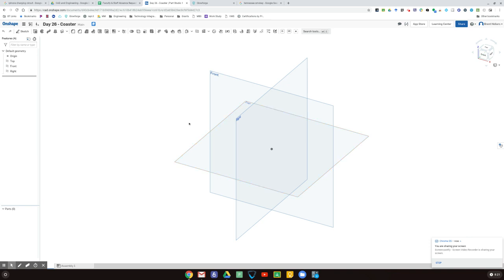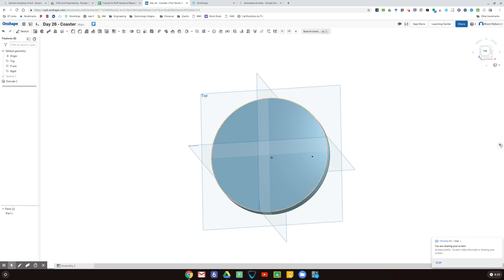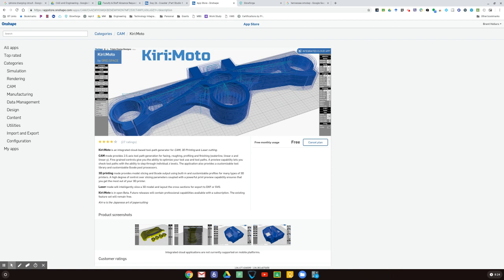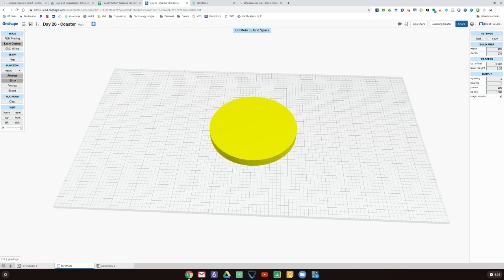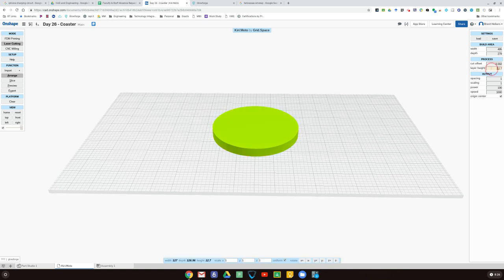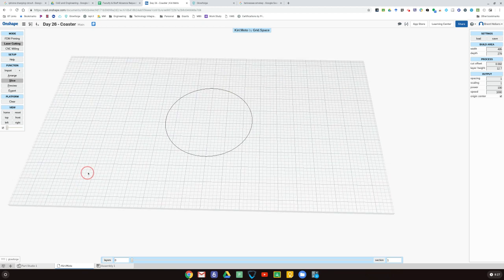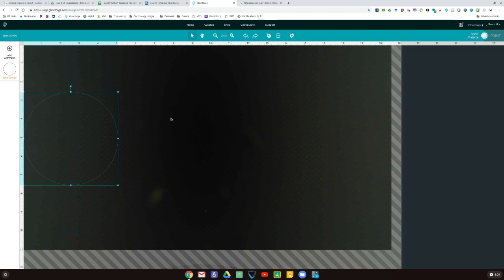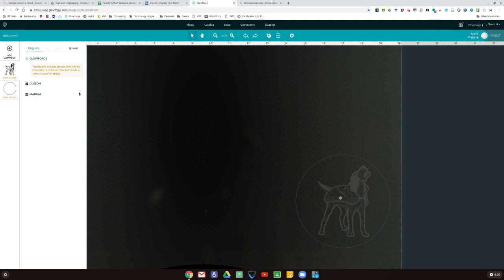Day 26 CAD and Engineering